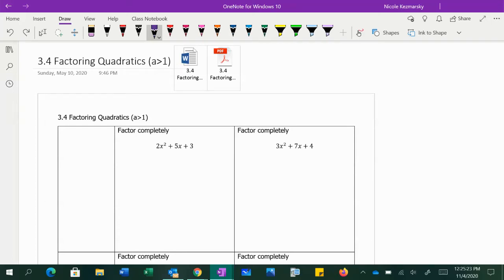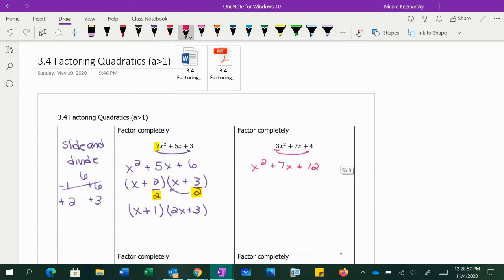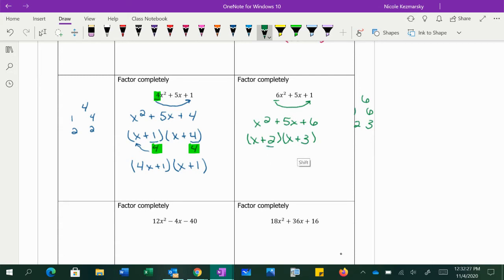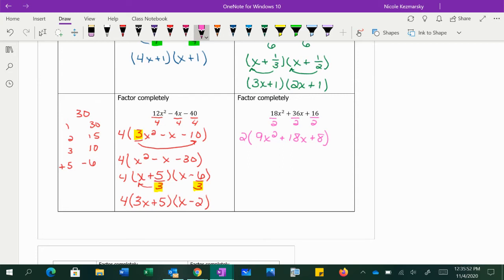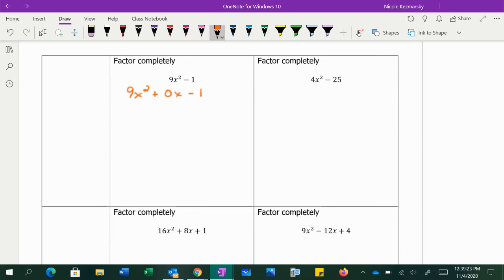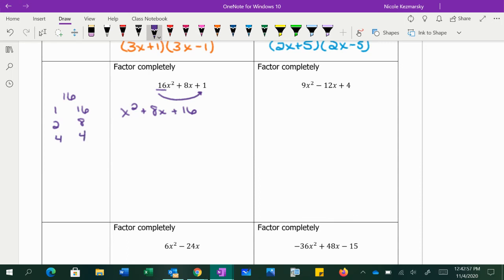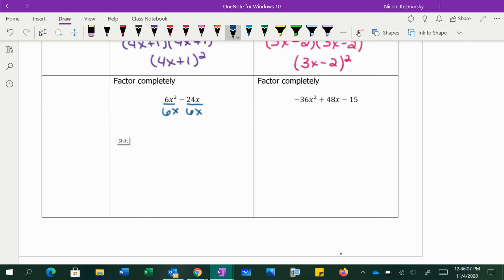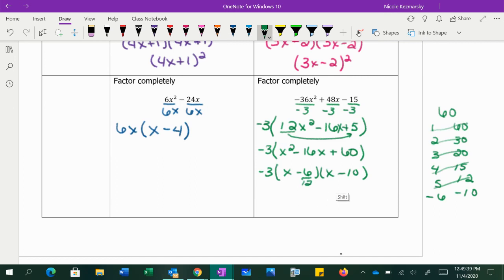3.4 Factoring (a greater than 0)